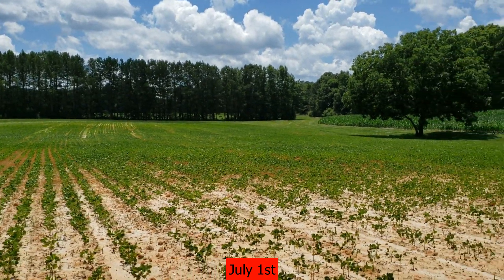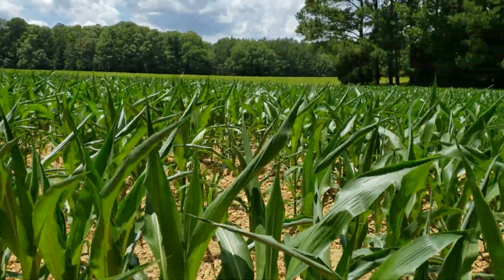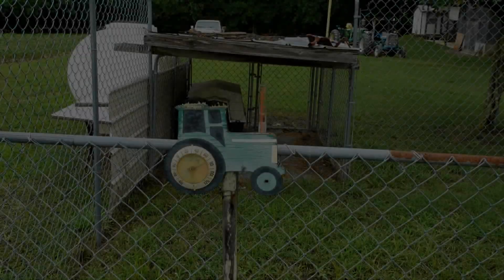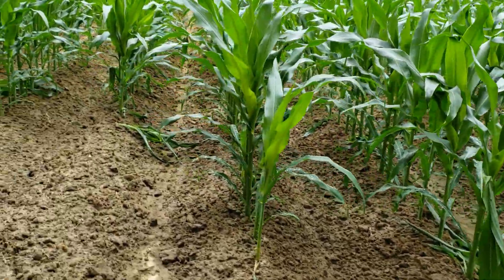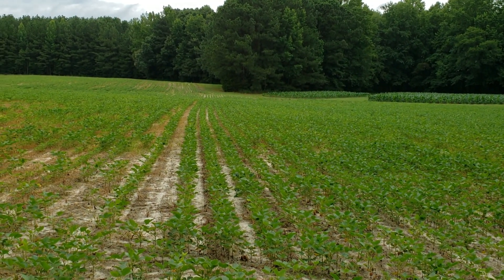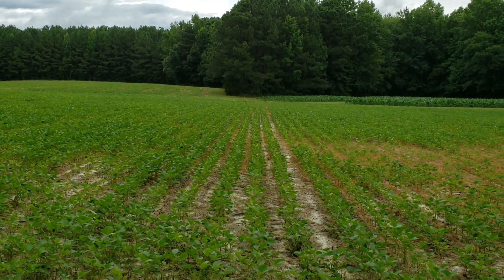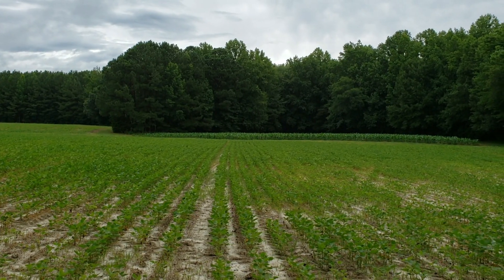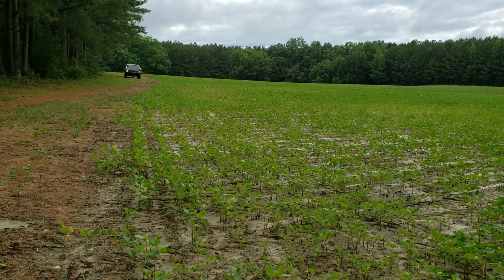What rain does for drought stressed Corn 🌽 🌽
Agrihance-V is foliar-applied, during the plant’s vegetative growth stage giving your crop the specific nutrients it needs from post-emergence to reproduction. The unique no-burn formula and tank-mix flexibility boosts performance without crop injury or making an extra pass through the field.